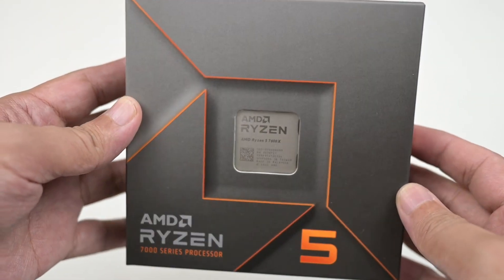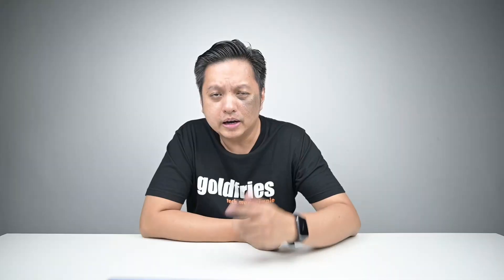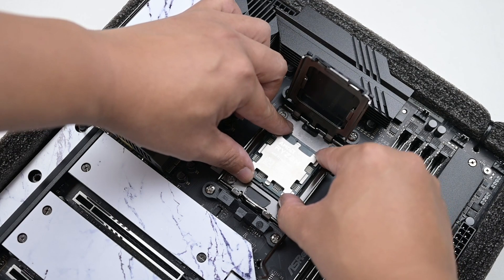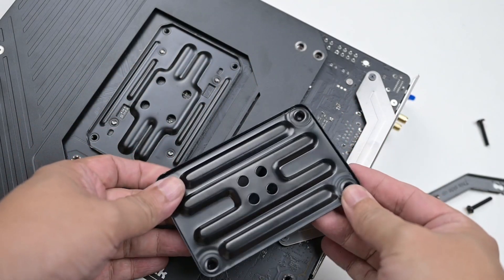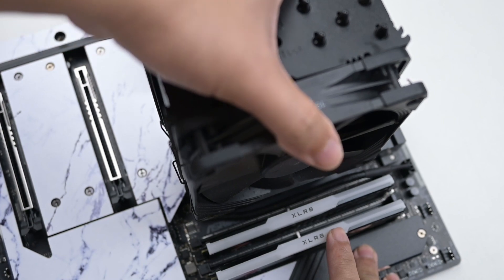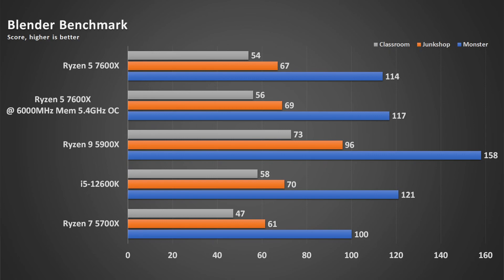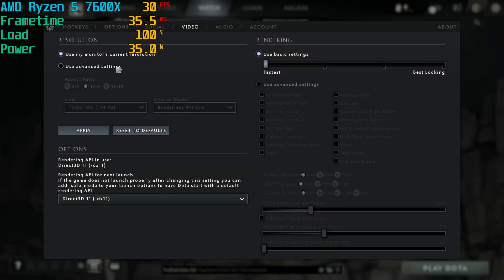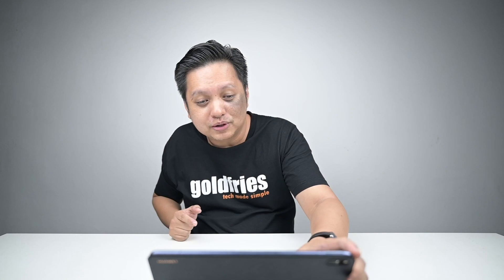AMD Ryzen 5 7600X Review - 5.4GHz Easy!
And so here's the AMD Ryzen 5 7600X Review that I've been preparing over the weekend, was a really jam packed weekend for me.

Basically I like the AMD Ryzen 5 7600X a lot, out of the box it's OK but it is very overclockable and I am able to use lowered voltage to keep cool the otherwise rather hot running CPU.

The AMD Ryzen 5 7600X also has onboard graphics too which is a plus point, you can check out the performance in the video.

No price (for Malaysia market) as of now, it will be announced tomorrow night at the AMD Ryzen 7000 launch event.

Doing what I can and I hope you enjoyed this AMD Ryzen 5 7600X Review, so do hit that LIKE BUTTON and SUBSCRIBE if you haven't, SHARE the video if you can. It'll help small creator like me a lot.

0:00 Intro
0:16 Appearance - yes it looks cool!
0:36 Intro continued
0:50 What I'll be covering (time stamps below anyway)
2:00 Cooling Compatibility, and AM5 CPU Installation
3:26 Thermals of the AMD Ryzen 5 7600X
4:50 Tuning and Overclocking AMD Ryzen 5 7600X
6:26 Thermals after Overclock + Tuning
6:37 Memory Speed matters
7:34 First boot memory related issues (ASRock)
8:28 AMD Ryzen 5 7600X Gaming Benchmarks at 1080P
9:55 Explaining current setup and benchmark vs reality
11:11 AMD Ryzen 5 7600X Multi-core workloads with Blender (and bonus Cinebench R23, numbers picked from Techpowerup.)
11:27 It has onboard graphics!
12:40 Wrap-up : The AMD Ryzen 5 7600X is an enthusiasts product!
(Very lengthy wrap-up, don't fall asleep)

- ASRock X670 Taichi Carrara
- AMD Radeon RX 6900 XT reference model
- PNY MAKO 6000MHz DDR5 2x 16GB
- Silverstone PF360 AIO
- FSP Hydro PTM Pro 850W